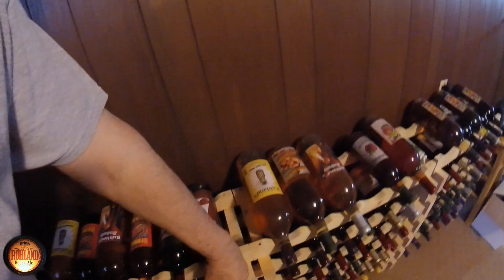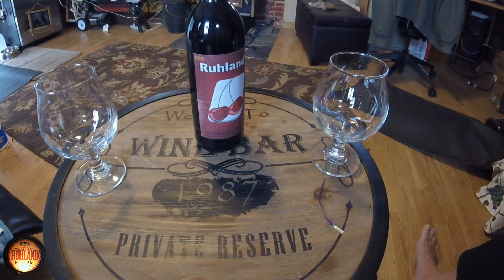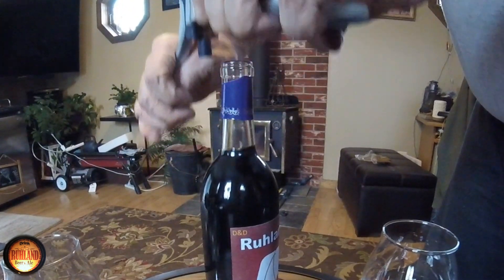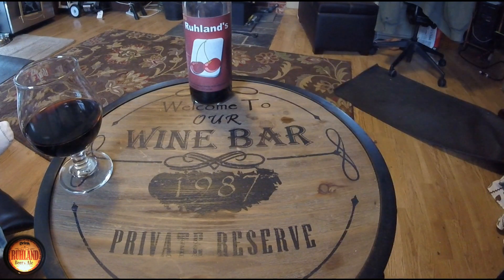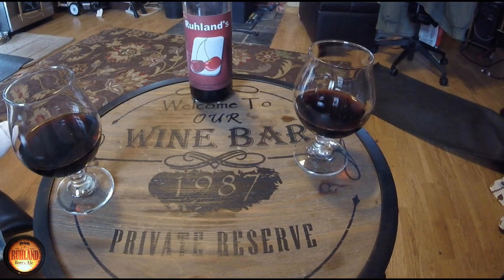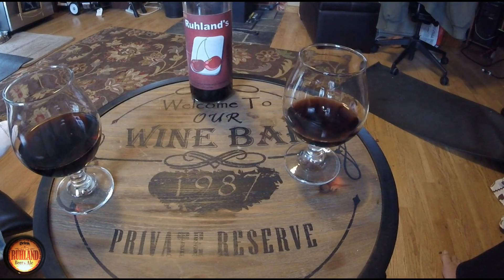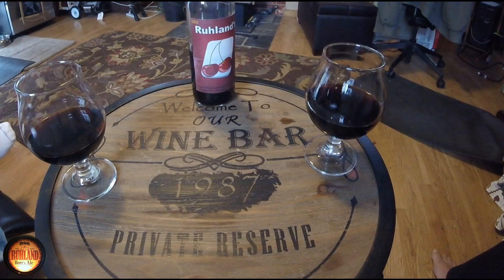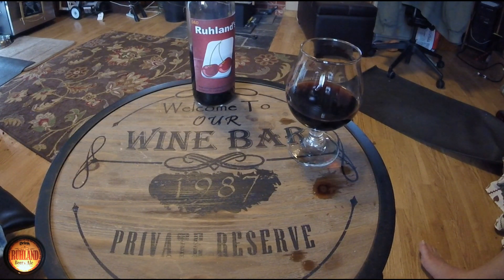Tasting 6 Year Old Homemade Sweet Cheery Wine With The Wife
We get a tasting on 6 year old homemade sweet cheery wine.